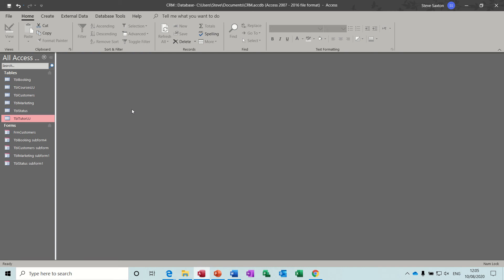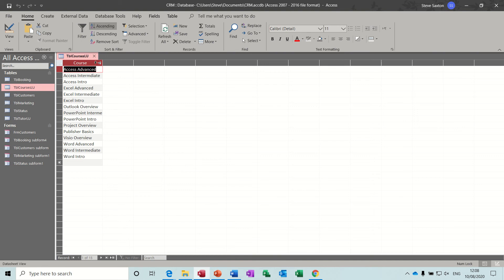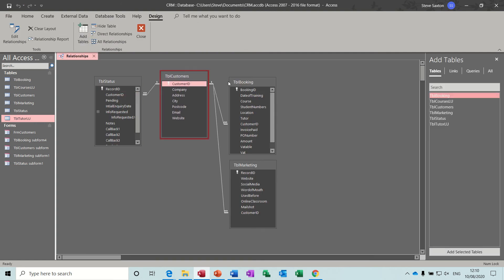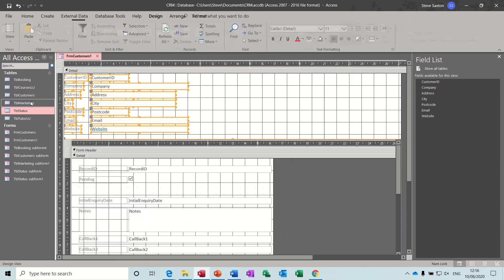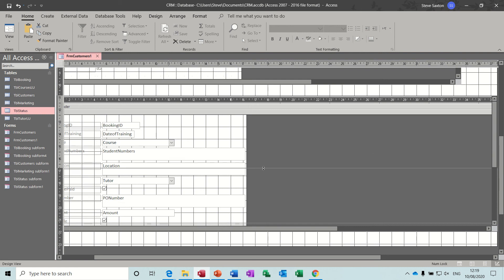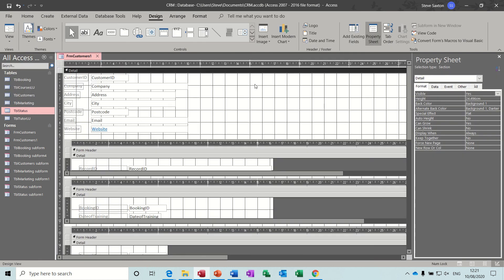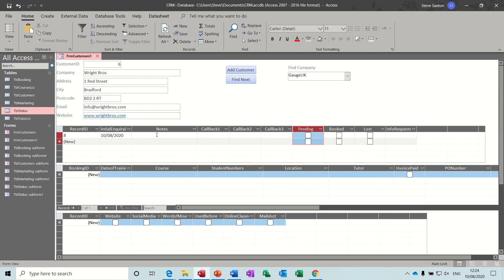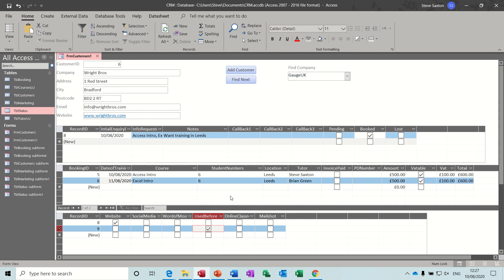Uncover Marketing Secrets with Microsoft Access CRM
I've cracked the code to using Microsoft Access CRM for marketing like a pro - get ready to dominate your competition!
Discover how to leverage the power of Microsoft Access CRM to unlock marketing secrets and achieve domination in your industry. In this video, we will walk you through the strategies and techniques to effectively use Microsoft Access CRM for your marketing campaigns. Uncover Marketing Secrets with Microsoft Access CRM.

Create a relationship between tables